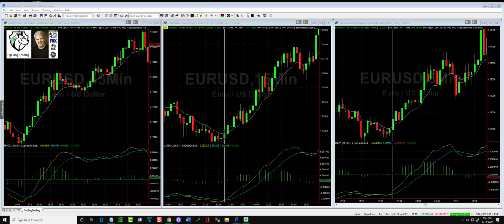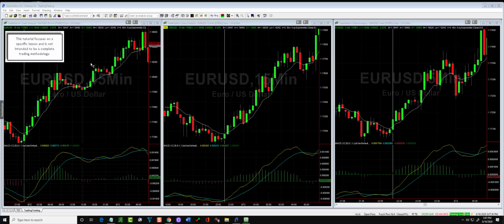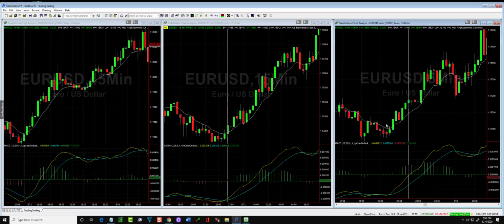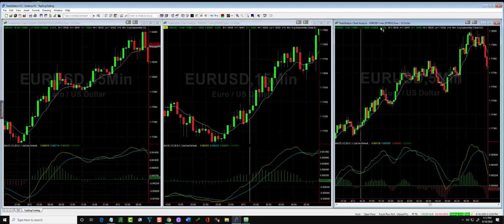Best Risk Reward Ratio for Day Trading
Today, I'm going to show you how to get a great risk/reward ratio, by using multiple time frames.

The benefit of this is we're going to take risk on the short term, and reward on the long term. That's how we're going to get a great risk/reward ratio.

Barry Burns
Top Dog Trading
TopDogTrading.com